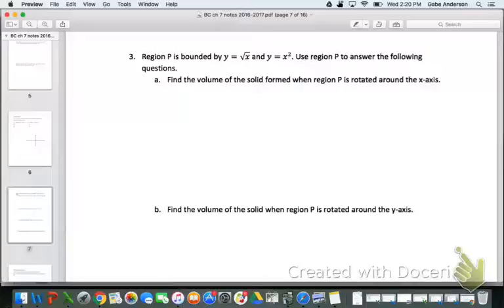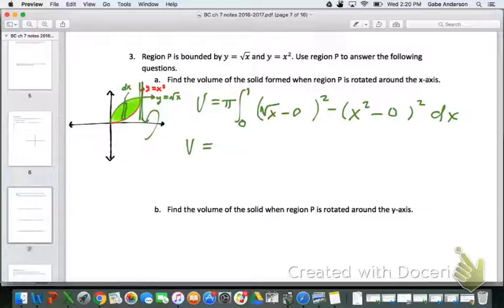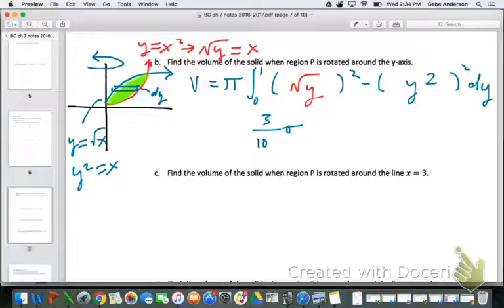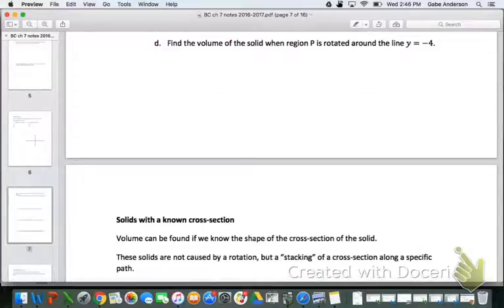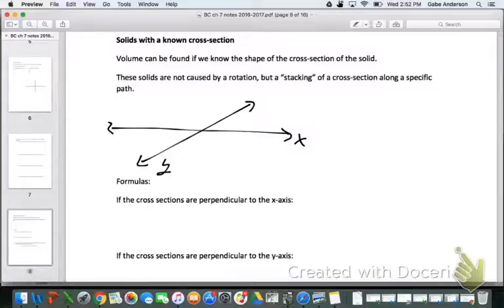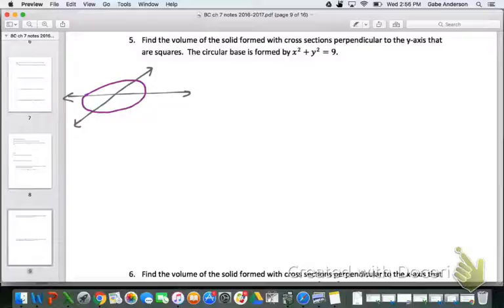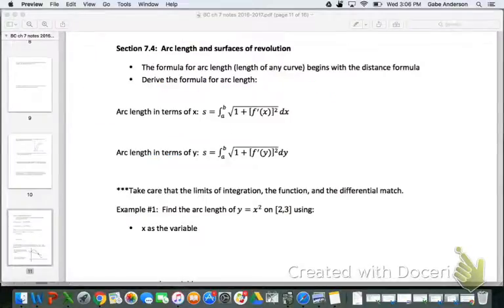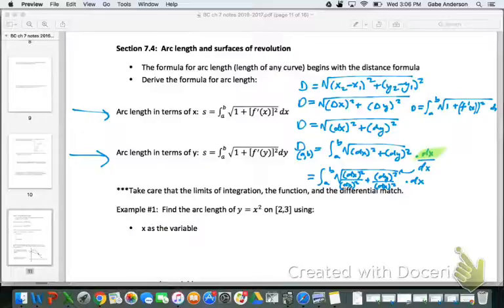bc 7.2 and 7.4 11/30/16